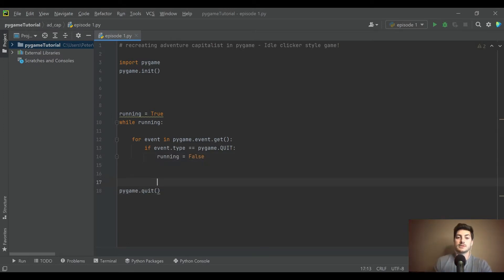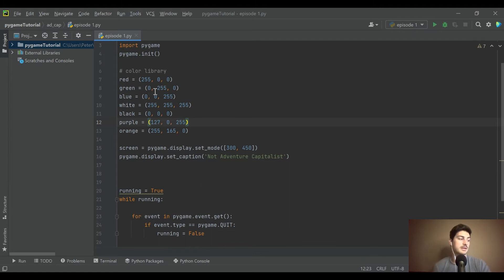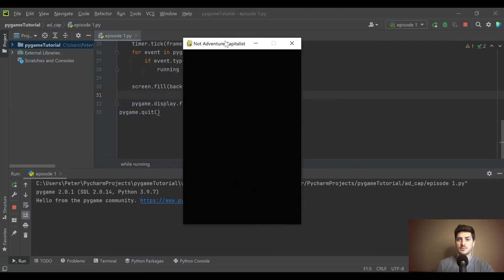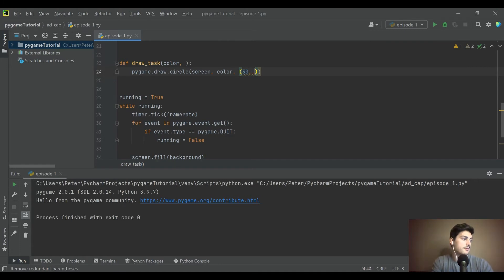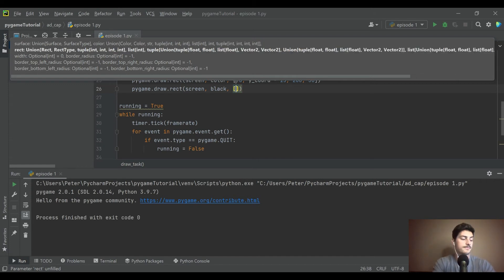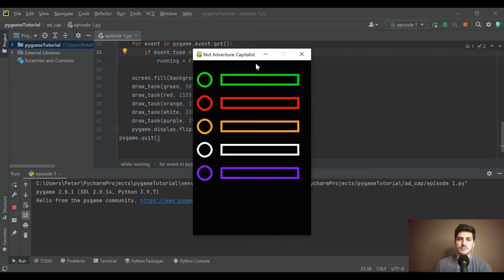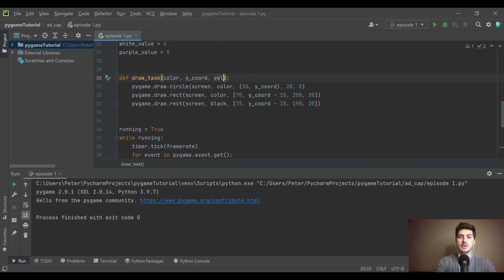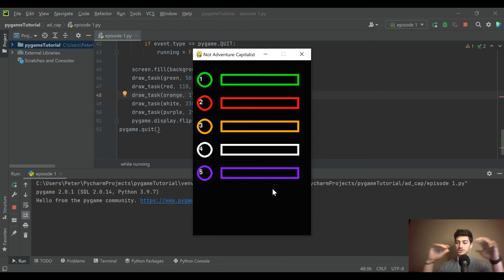Python Idle Clicker Adventure Capitalist Style Game | PT. 1 - Drawing the Board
Learn to create an idle click style game in the model of the classic and popular adventure capitalist style of app by using python and pygame!
This is episode 1 in a 4 part series that covers start to finish how to create this entire game from scratch! We cover the basics of python and pygame code creation while also diving into more advanced programming concepts in this series!

Episode 1 covers the basics of defining the board game space, as well as importing the module, defining screen dimensions and creating a library of colors. Additionally we create a function to draw the tasks onto the screen rather than defining each individually. We then cover conditions for exiting out of the game as well as displaying text for the value of each event onto the buttons.

Episode 2 in the series handles the actions from the player of actually clicking on each button and updating the money or score the player has accumulated so far! This includes getting the position of the mouse upon clicking and checking if the coordinates are aligned with any of the defined event buttons.

Episode 3 includes the drawing of the buttons for purchasing more of each event commodity and displaying the manager buttons that would allow the player to automate each task. Additionally we block transfer (blit) text onto the screen showing the cost of each element and round all numerical value to only two decimal places.

Episode 4 concludes the series by handling the actual purchase and automation of each task when the managers are purchased, as well as increasing the value of each event and the cost of purchasing more of each event.

Thanks for checking the video out and be sure to be on the look out for more great content and check out the channel for dozens of useful python tutorials like this!

Thanks!